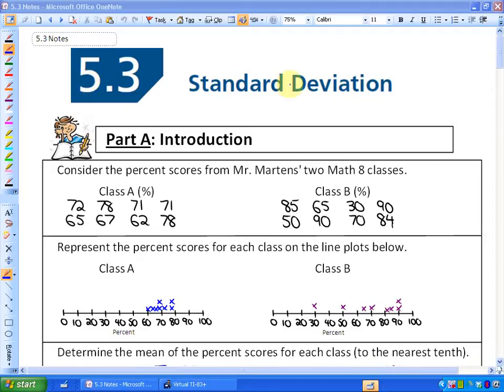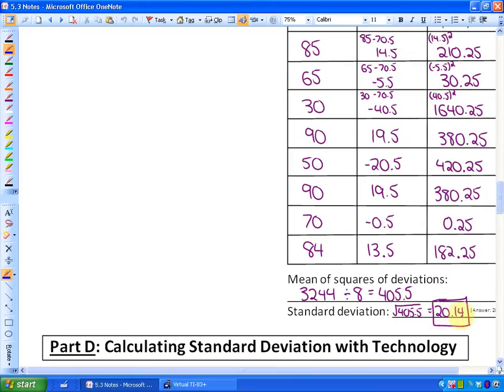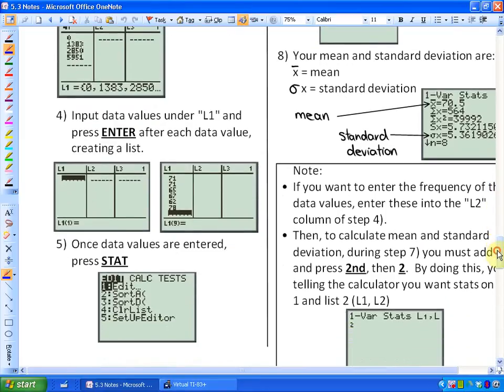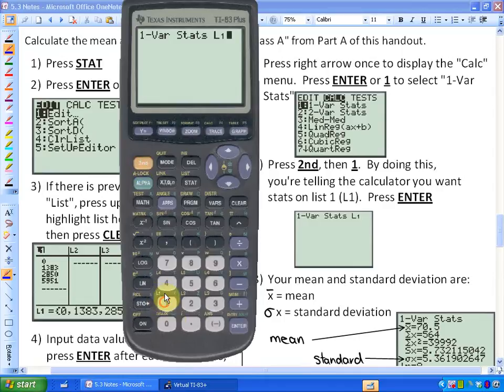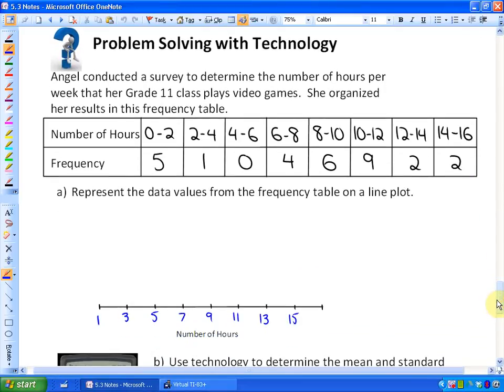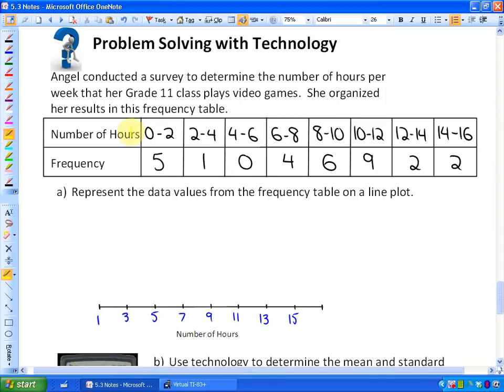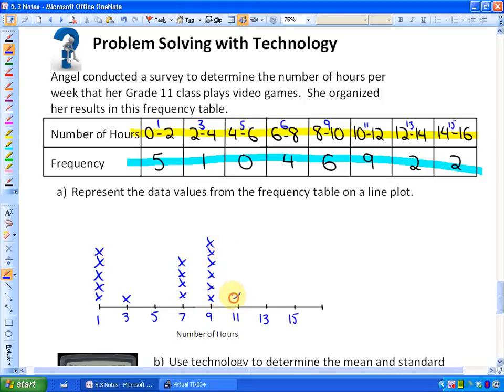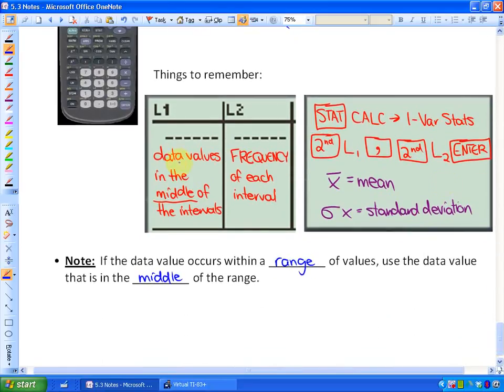5.3: lesson 2, part D (Standard Deviation)